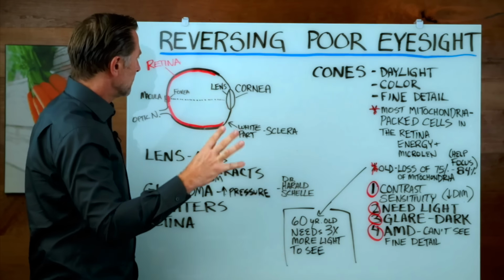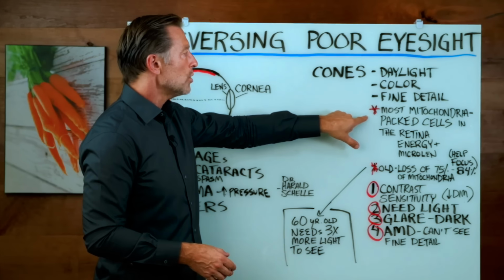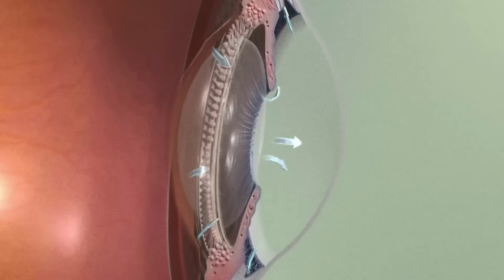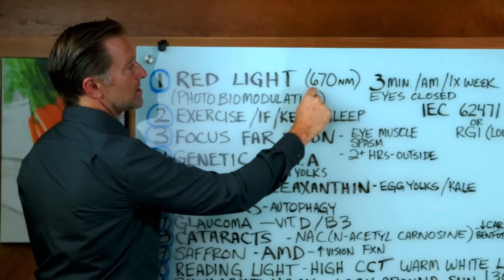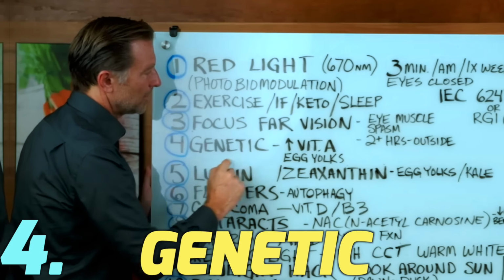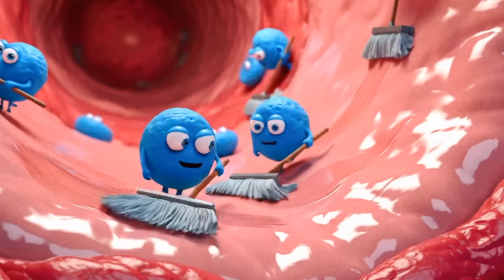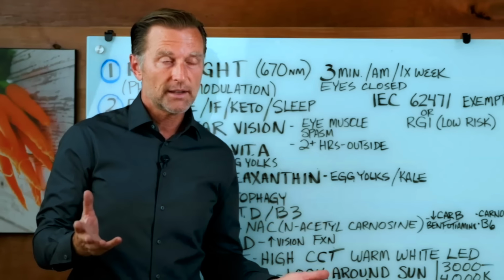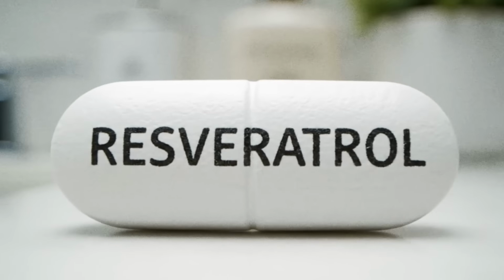How to Reverse POOR Eyesight (Especially Over 50!)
Most people don’t know that you can improve your eyesight naturally. In this fascinating video, I’ll show you how to reverse poor eyesight and say goodbye to other eye problems like eye strain, glaucoma, and cataracts.

0:00 Introduction: How to restore eyesight naturally
0:45 What causes poor eyesight?
5:29 Other eye problems
7:12 How to reverse vision problems naturally
11:38 Foods for better eyesight

Poor eyesight starts with the cones in your eye. Cones are receptors in the eye primarily used for detecting color, daylight, and fine detail. Cones have the most mitochondria-packed cells in the entire retina. Mitochondrial loss related to aging can affect vision.

As you age, you might notice the following stages of vision loss:
1. Contrast sensitivity loss
2. Need more light
3. See more glare in the dark
4. Age-related macular degeneration—can't see fine detail

Cataracts occur when the lens of the eye becomes cloudy. This is often related to diet. Glaucoma is characterized by pressure in the eyes. High doses of vitamin D3 have been found to help reverse glaucoma. Your eyes are very sensitive to blood sugar problems, which is why one of the leading causes of blindness is diabetes.

Improve your eyesight and support eye health with the following eye health tips:
1. Red light therapy
2. Regular exercise, intermittent fasting, keto, adequate sleep
3. Focus on far vision
4. Combat genetic susceptibility to poor vision with vitamin A
5. Increase lutein and zeaxanthin
6. Get your body into autophagy to eliminate floaters
7. Increase vitamin D and B3 for glaucoma
8. NAC for cataracts
9. Saffron for age-related macular degeneration
10. Use a reading light
11. Look around the sun (Sunlight hack)
12. Desk reset—take breaks from staring at a screen
13. Address dry eye with vitamin A and B1
14. Avoid advanced glycation end products

Dr. Eric Berg DC Bio:
Dr. Berg, age 60, is a chiropractor who specializes in Healthy Ketosis & Intermittent Fasting. He is the Director of Dr. Berg Nutritionals and author of the best-selling book The Healthy Keto Plan. He no longer practices, but focuses on health education through social media.

I hope you find these eye health tips helpful.